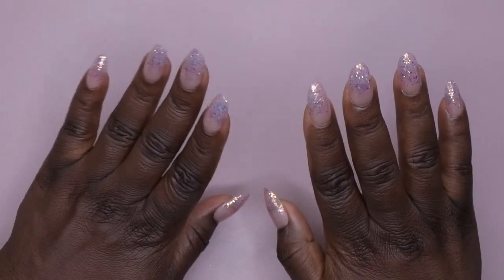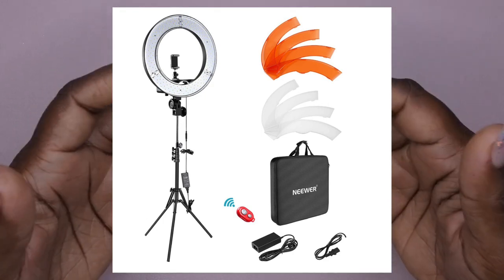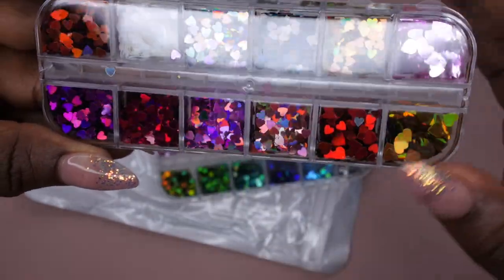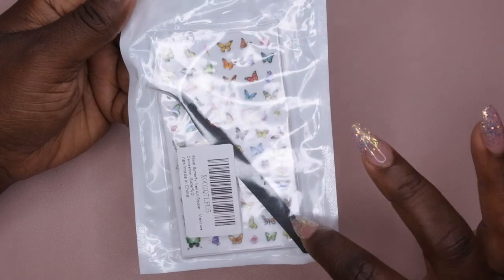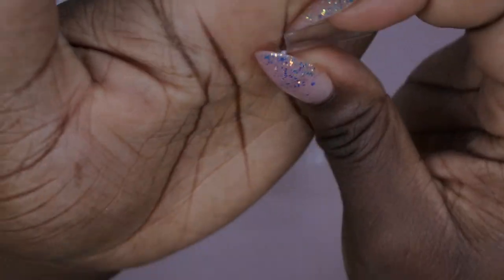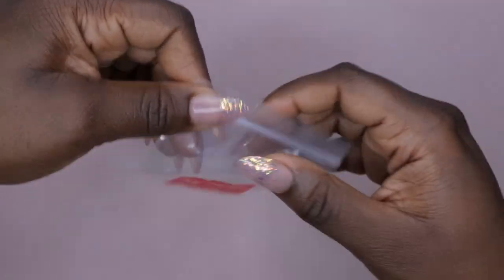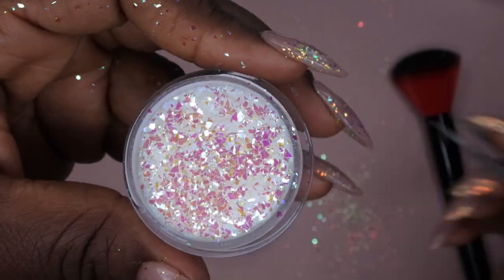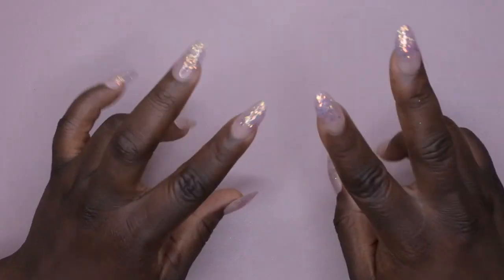Huge Amazon Nail Supply Haul #10 (deals under $5) | Prime Day Deals | Affordable Nail Supply Haul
Hello happy people. Check out my most recent Nail Supply Haul from Amazon featuring my new Gel X Nail Lamp, Builder Gel Kits, Stamping plates, Rhinestone/Glitter Storage ideas and more! I love being able to do my nails from the comfort of my own home. Let me know your favorite item I hauled down in the comments!

Neewer Ring light
Heart Sequins
420 Nail Stickers
Butterfly Nail Stickers
XXL Coffin Tips
Oval Nail Tips
Lipstick Soft Gel Tips
Thermal Gel Polish Kit
JOSLOVE Pastel Liners
JOSLOVE Primary Liners
JOSLOVE Warm Tone Liners
Independence Day Stickers
GH Dip Powder Kit
LanFo Gel Polish Kit
Rechargeable Goose Neck Nail Lamp
Nailfie Diamond
Foil Storage Containers
Rhinestone/Glitter Storage Containers (60 slots)
Beetles Builder Gel Set
PEWETE Gel Polish Kit
LED Desk Lamp

3D Nail Molds
Swatch Sticks
Gel Base and Top Coat
GH Dip Powder
Beetles Dip Powder Set